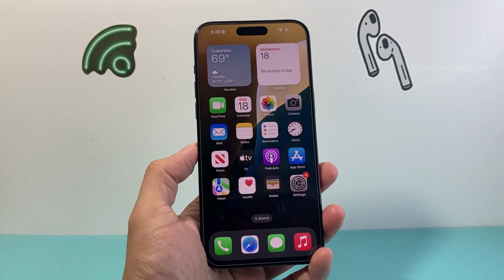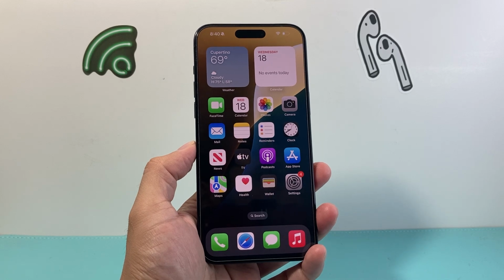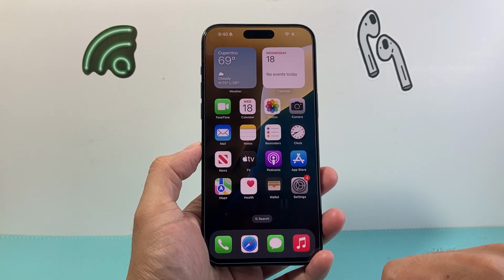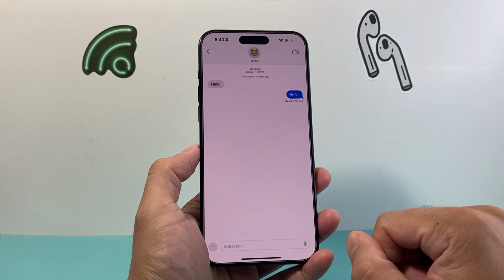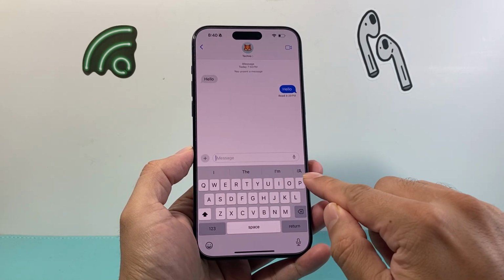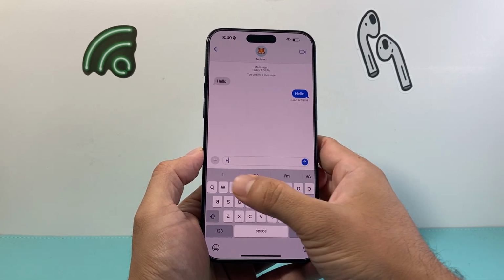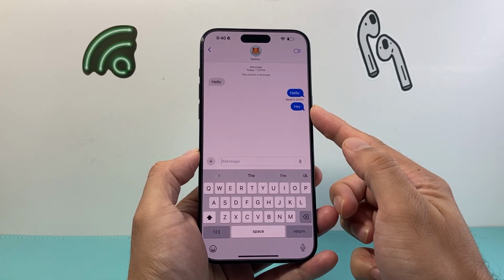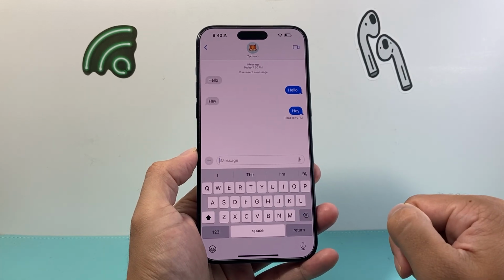How To Send Message With Small Effect on iPhone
Here's how to send message with the new small effect on iPhone on iOS 18!